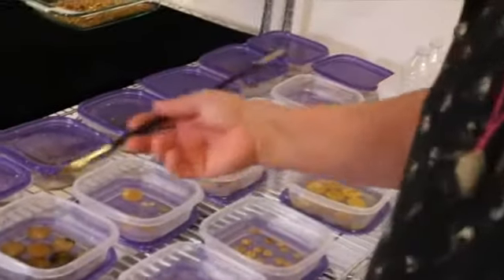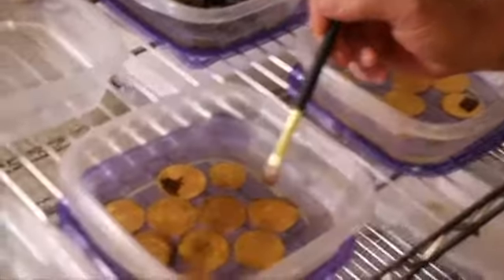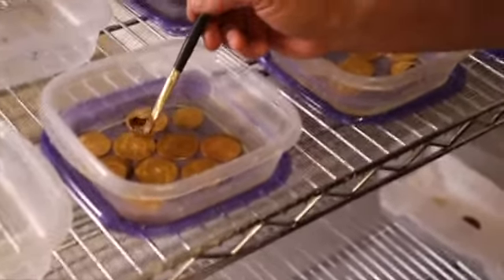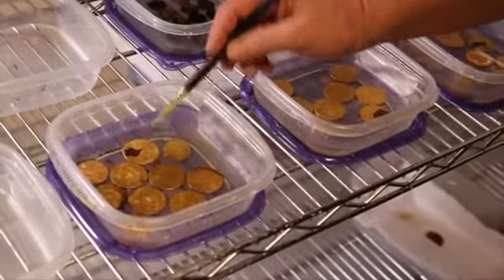Diving into the SS Central America: Treating the coins and eliminating rust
Bob walks us through his process of cleaning the coins, which can take anywhere from a few hours to several days depending on the amount of mineral that has built up.